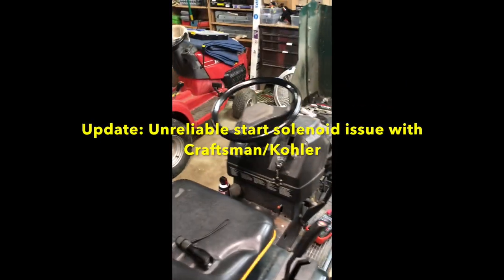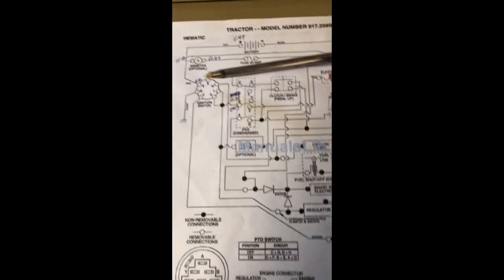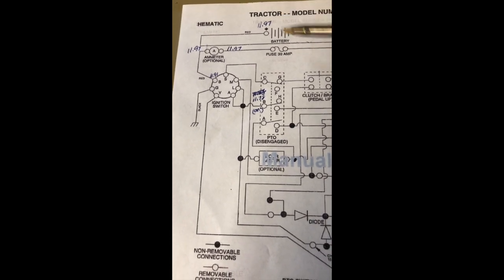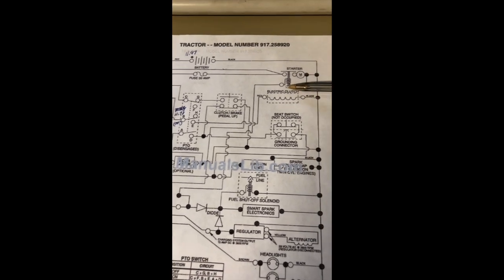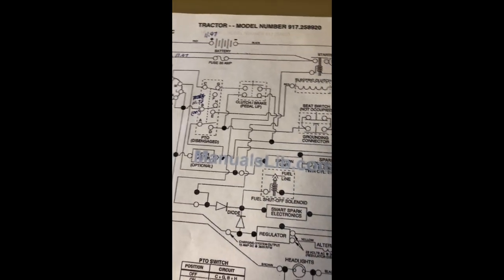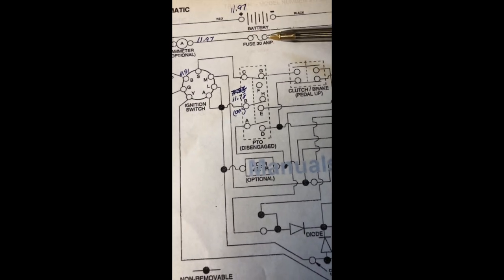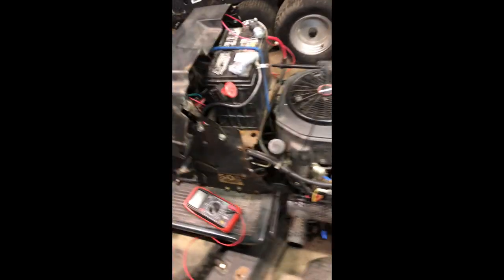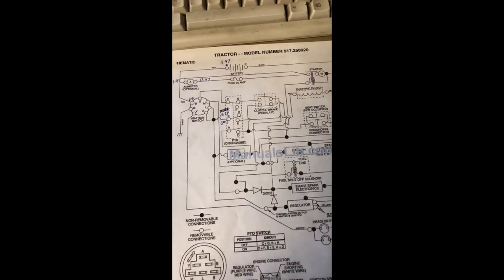Update: Fix unreliable Start solenoid (3-terminal) on riding mowers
Update: Took the initiative to investigate my unreliable start solenoid function. I was a bit surprised by the findings.

I used an image from the original Owner's Manual to support the narrative in this video.

Link to Amazon for relay:

Netdoctor is from north-central Ohio. Retired after 32 years working for a transmission manufacturing company.